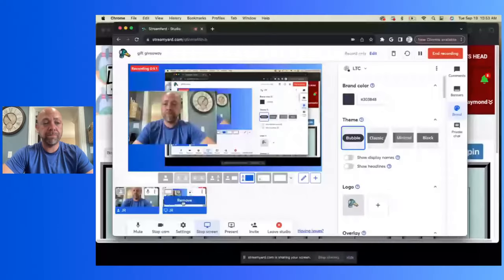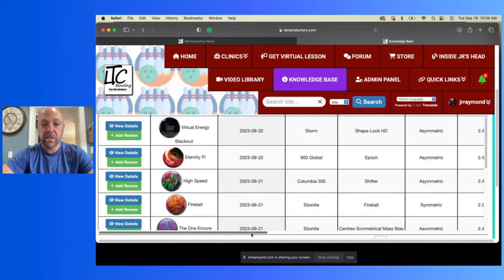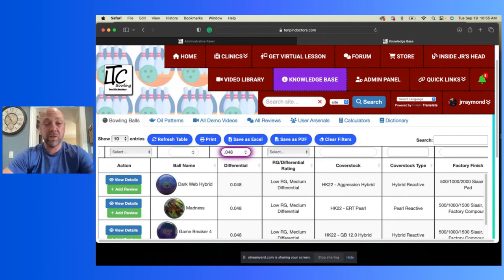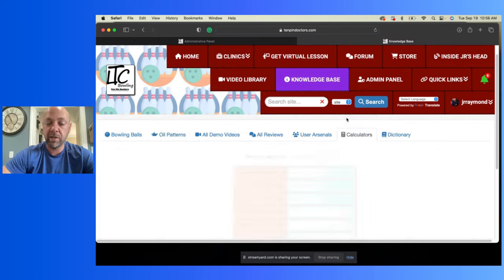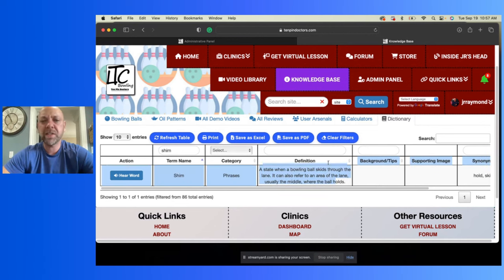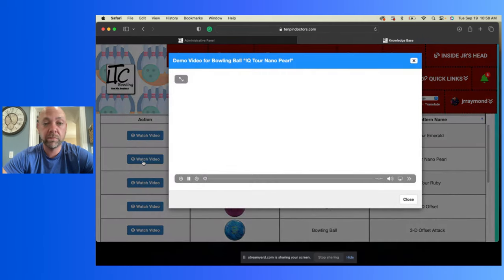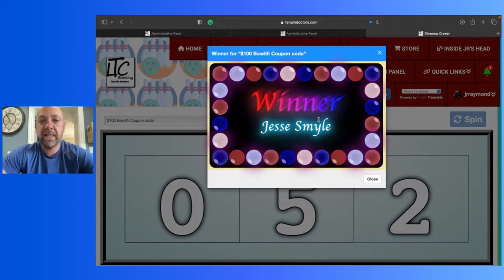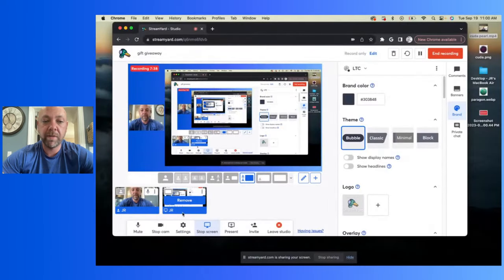A huge benefit to your bowling game is available to you | Check this out!